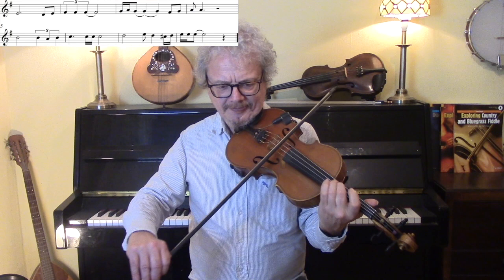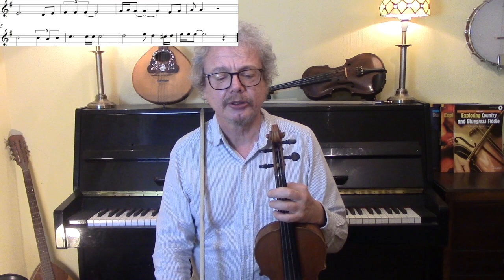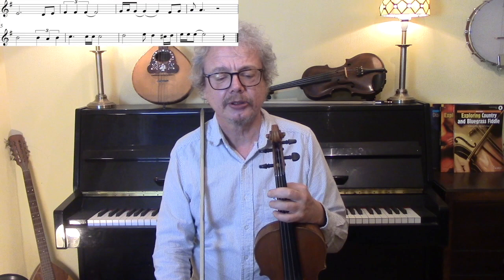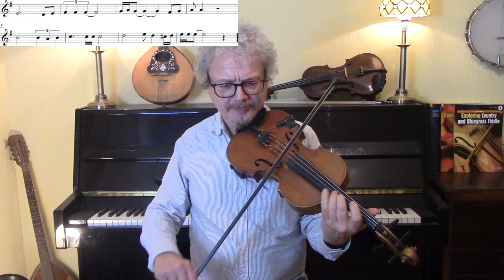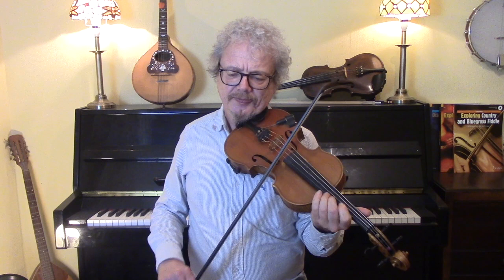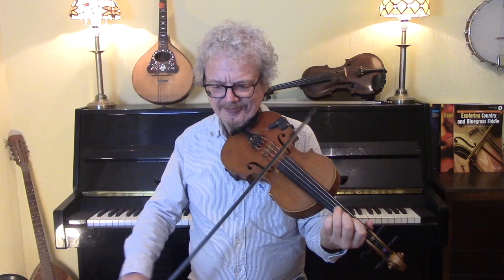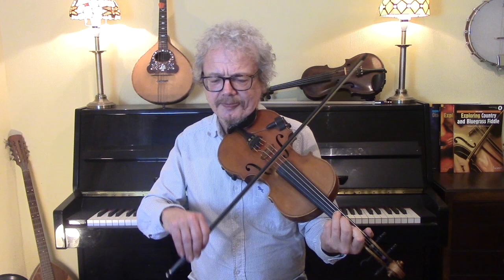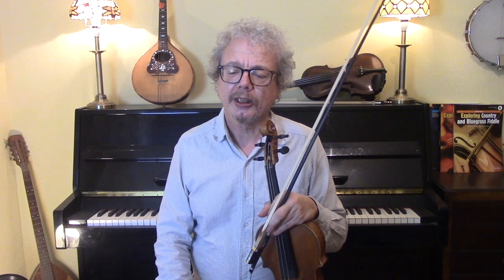Roses of Picardy (Jazz violin tutorial)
In this jazz violin tutorial I teach Roses of Picardy; a medium tempo song from WW1, which has become a jazz standard.  In this lesson I first play a simplified skeleton melody, then demonstrate ways of making each phrase more rhythmically interesting. I show a version of the melody based on the Roses of Picardy recording by Tchavolo Schmitt. Finally I give an example of a jazz solo, concentrating on approaches to bowing.

2. Books
3. Subscription video courses
4. Website
5. Email to request pdf’s.

2. BOOKS

I have seven fiddle tuition books published by Schott Music, all widely available from the publisher, from Amazon, and many other outlets. All come with audio tracks illustrating the tunes and exercises.

3. VIDEO SUBSCRIPTION COURSES

4. WEBSITE